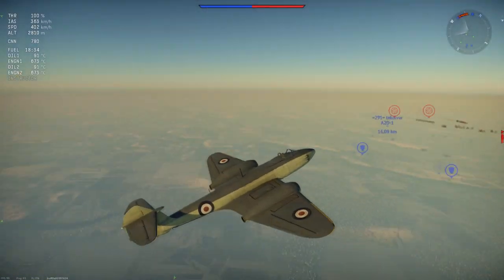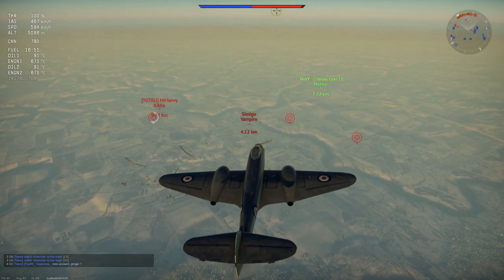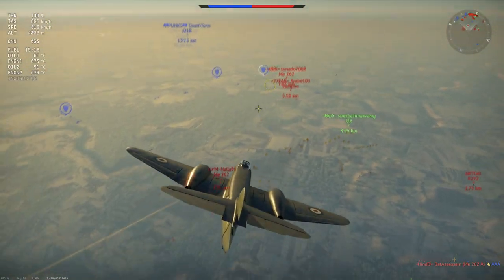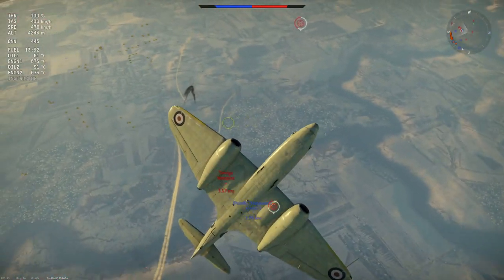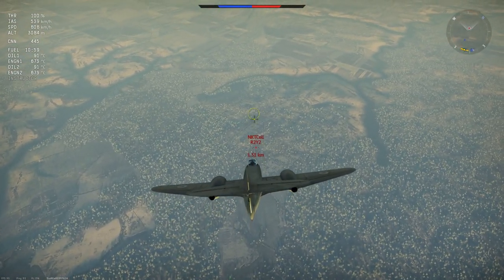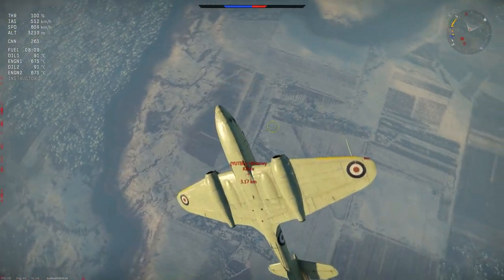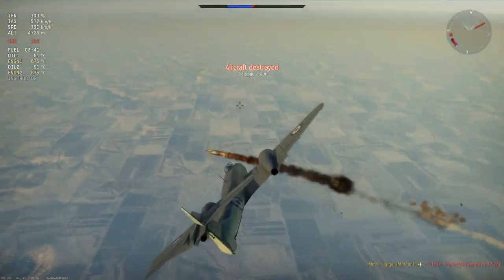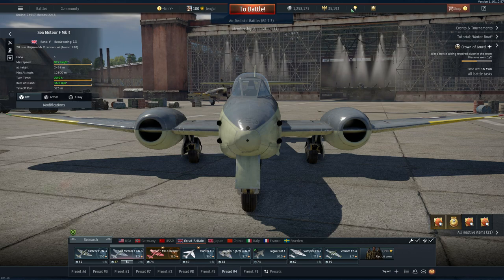The RETURN of SEA JESUS! Sea Meteor F Mk 3! - Great Britain - War Thunder Review!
Sea Meteor F Mk 3 Realistic Battle, Britain's famed Jet.
War Thunder British Realistic Battle (featuring Sea Meteor).
War Thunder, Patch 1.101, Raining Fire. Sea Meteor F Mk 3 realistic footage.

Today its time to fly out the Sea Meteor Mk 3 in a Realistic Battle. Flew out with the Sea Meteor F Mk 3 yesterday for the first time since release of 1.101, Raining Fire. And found out exactly what this plane is about, lets see how it went. Hope you enjoy :)